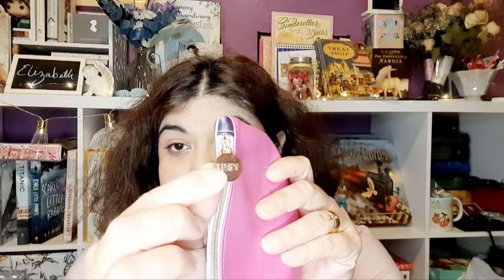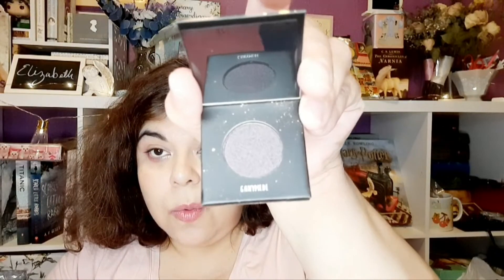Glam Bag Reveal & Bookish Chat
DITO
Venus Eyeshadow in Ganymede,
   1.5 g, Deluxe Sample full size $29.99

MOTD COSMETICS
Killer Pair Classic Slant Tip Tweezer,
1 ct, Deluxe Sample, value $12

TANAÏS
Kajal Pencil in Lotus Lake,
eyeliner, full size value $20

AWAKE
AWAKE BY TARTE™ Lip Therapy Lip Mask
Size: 2 g, Deluxe Sample, value $20

THE CRÈME SHOP
Fusion Sheet Mask Duo - Vitamin C Hyaluronic Acid & Turmeric Matcha,
2 ct, Deluxe Sample Value $6

Reviewed products:  ( Both from March's Glam Bag)
PURE BRAZILIAN
Daily Anti-Frizz Serum  Full Size $22.05 (Walmart.com)

HALF CAKED
In Bloom Powder Blush in Liv On Sunday :Value $9

Books mentioned:
"The Personal Librarian" by Marie Benedict & Victoria Christopher Murray
"Front Desk" & "Three Keys" by Kelly Yang